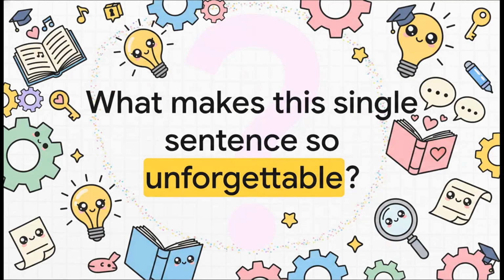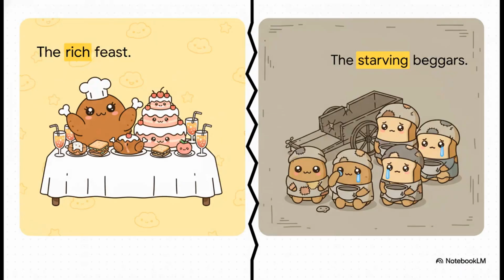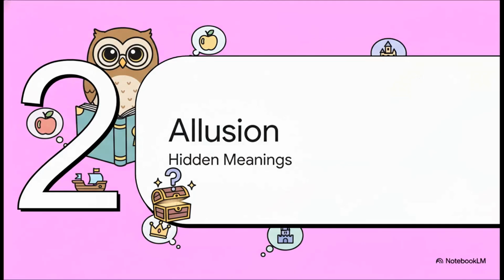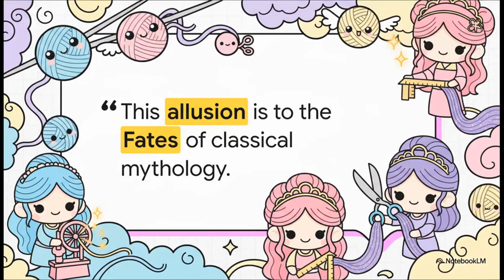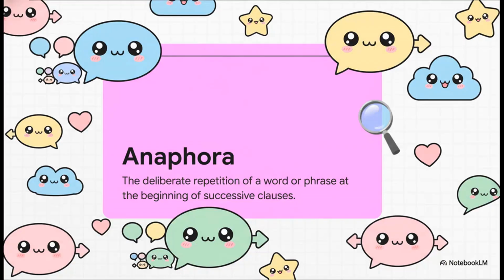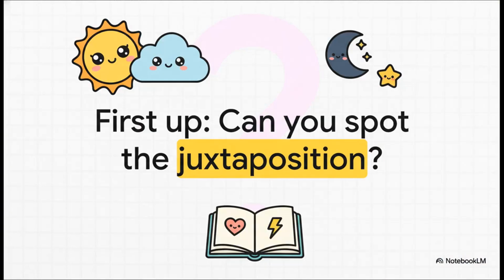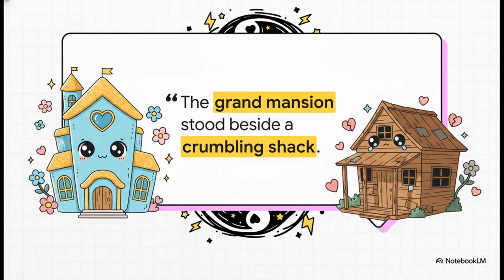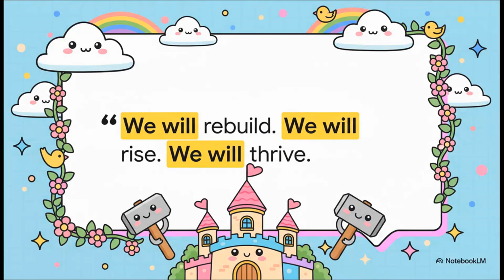[G7-8] Literary Devices - Chapter 5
If you would like additional vocabulary help, detailed feedback on writing, or personalized support, that is available separately through 1:1 guidance at

Save this video for later and follow for the next chapter.